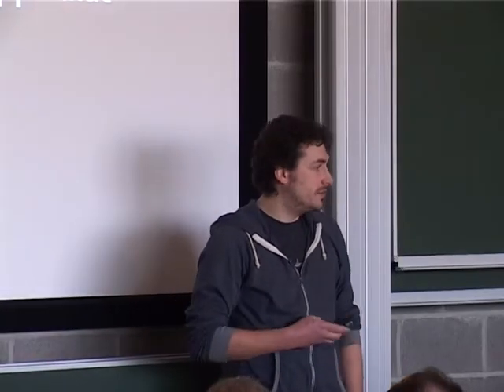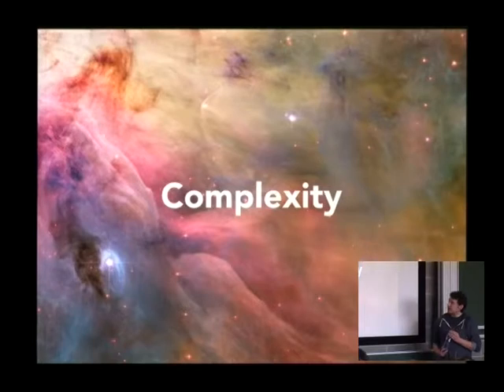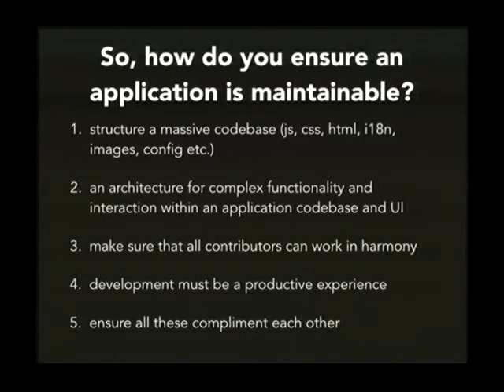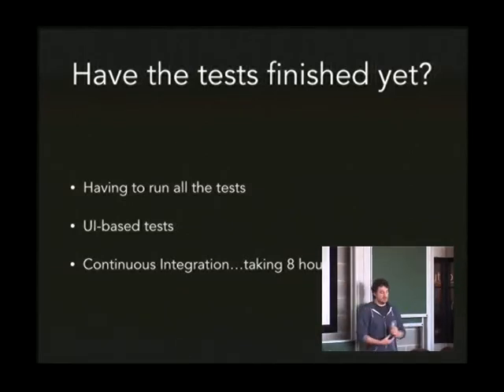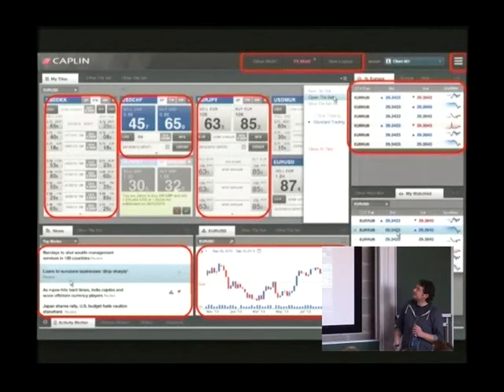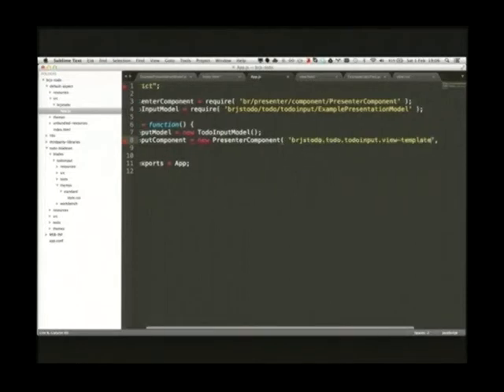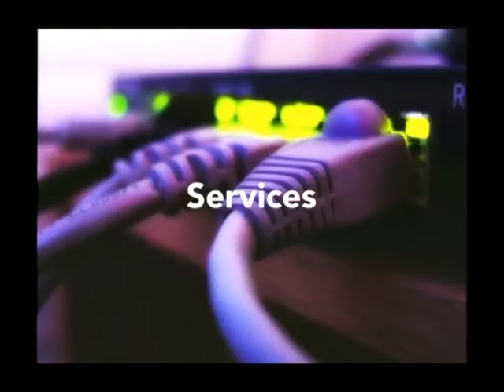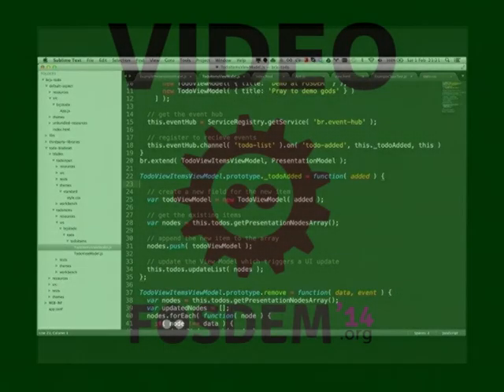FOSDEM 2014 - Building Frontend Javascript Apps That Scale